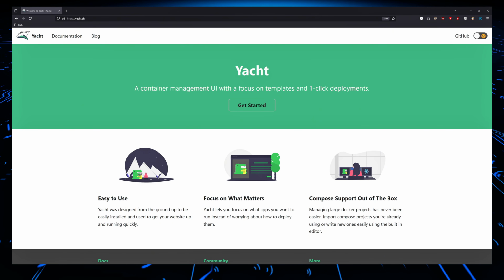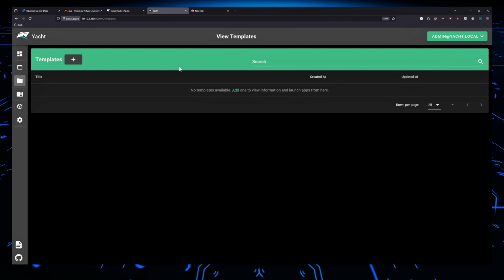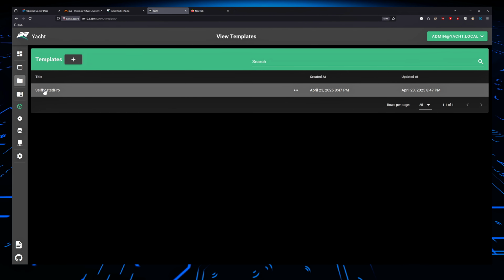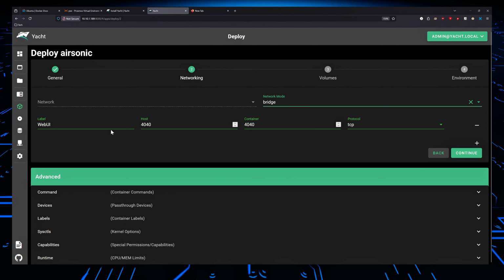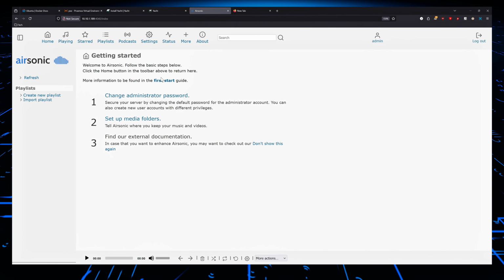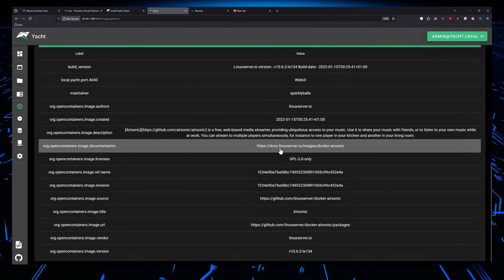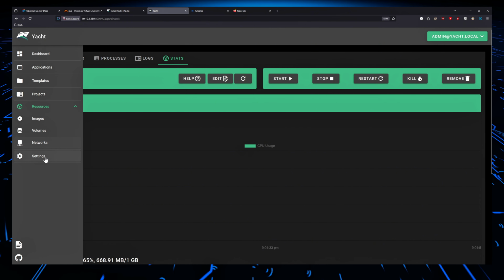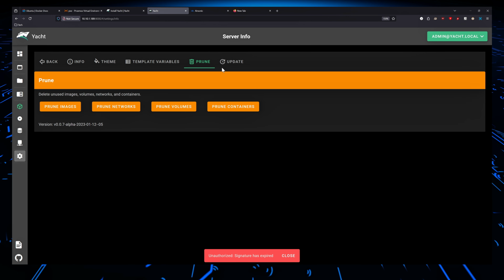Yacht Docker UI: The BEST Way to Manage Docker (Portainer Alternative?)”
Stop struggling with docker run commands! In this video, I’ll show you how to set up and use Yacht, a sleek, open-source web UI for managing Docker containers effortlessly.

🛠️ Install in 30 seconds
📦 Deploy apps with one click
📊 Monitor container performance live
🔒 Customize with templates and security features